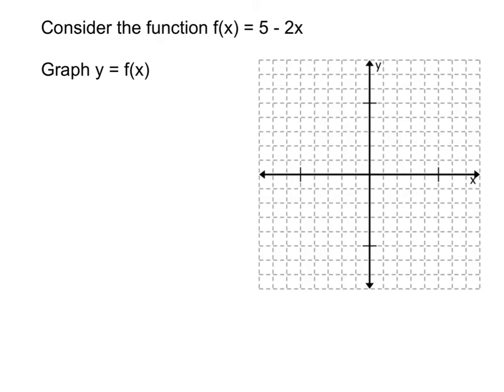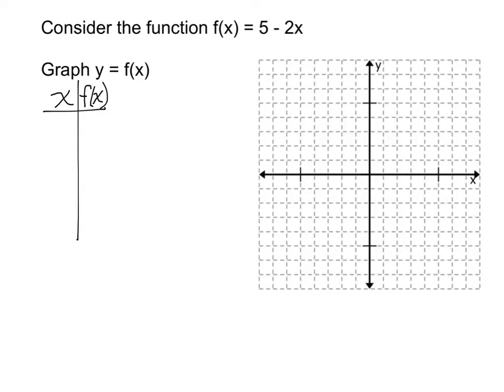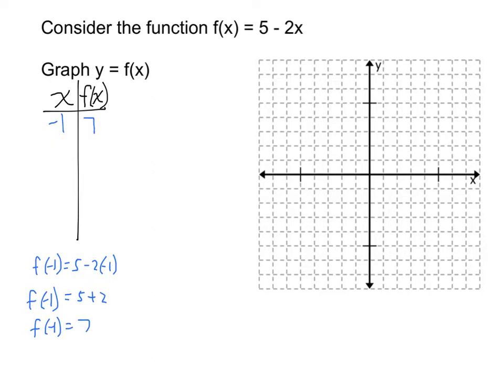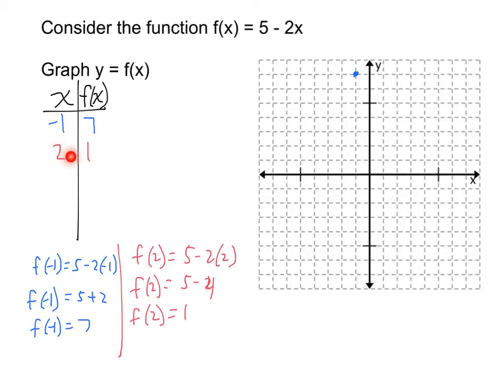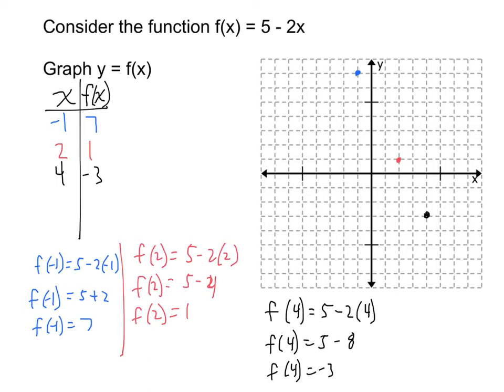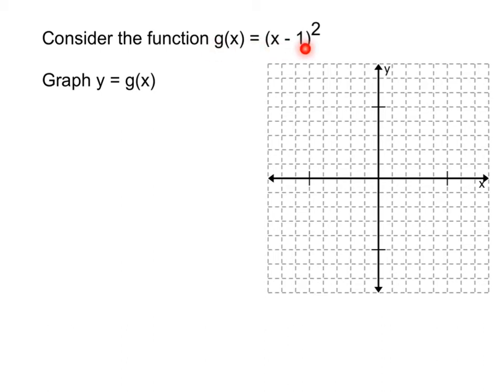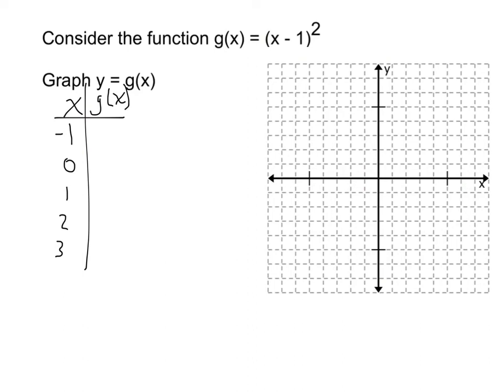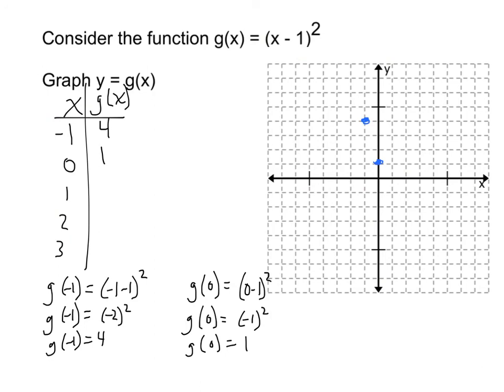IM3 B04V Graphing Functions